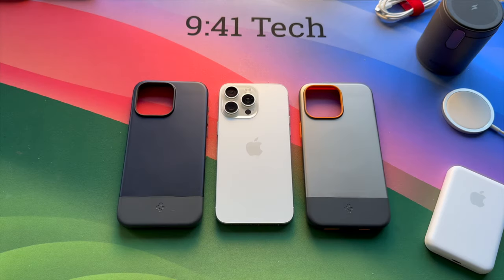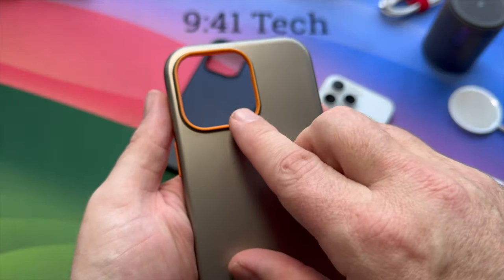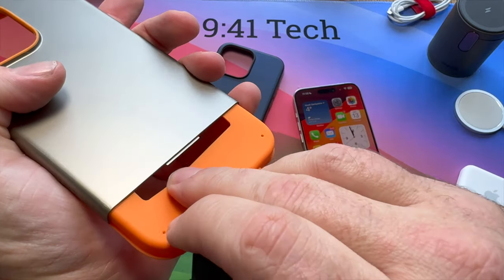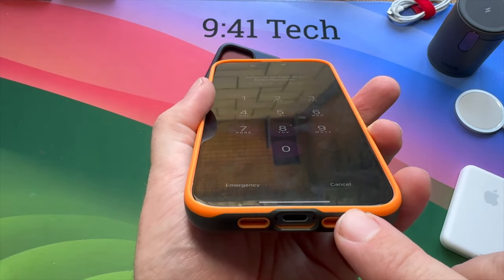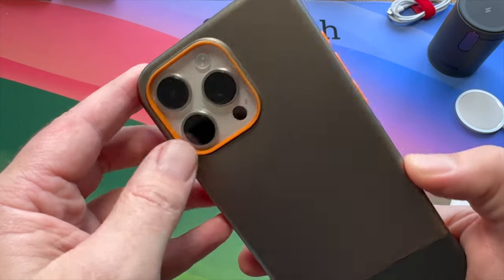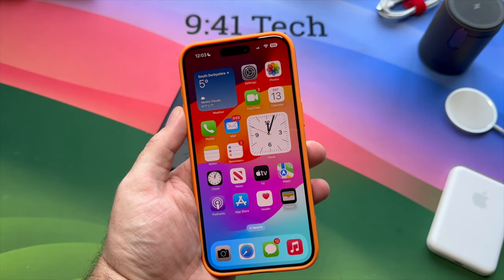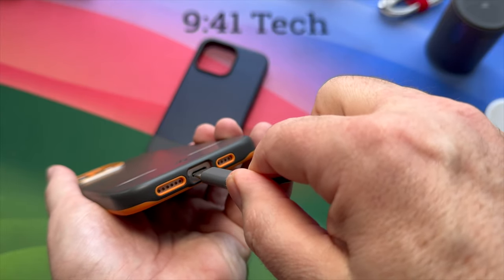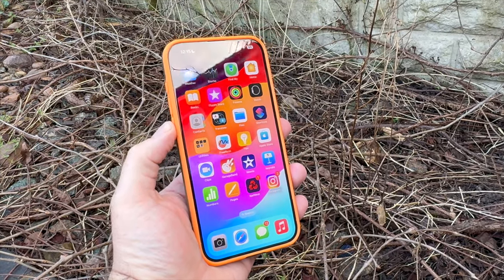Spigen Style Armor Magfit for iPhone 15 Pro Max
Review of the Spigen Style Armor case for iPhone 15 Pro Max based on the original iPhone, featuring the Alpine Gold and Midnight Indigo colour options

Audi recorded using QHot USB-C Wireless MicroPhone for iPhone and iPad
Featuring the White Titanium iPhone 15 Pro Max
Apple MagSafe charger
Anker 623 MagGo Charging stand
Edited in iMove
Edited on M3 Pro MacBook Pro 14 Inch Space Black